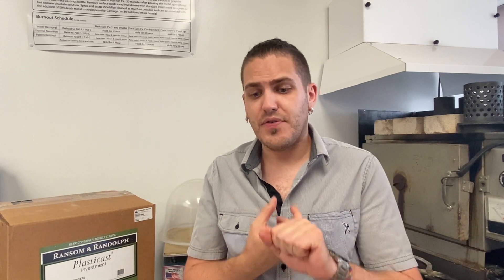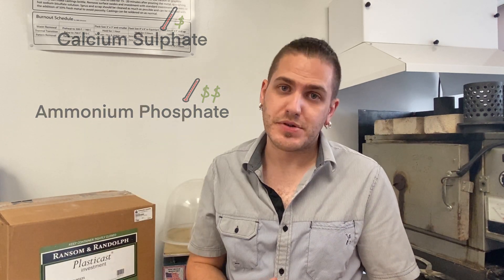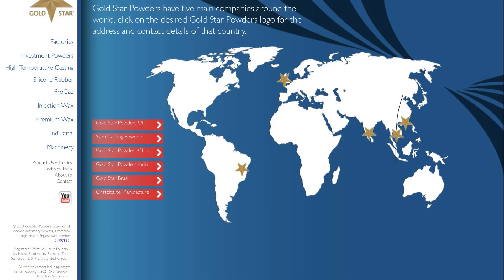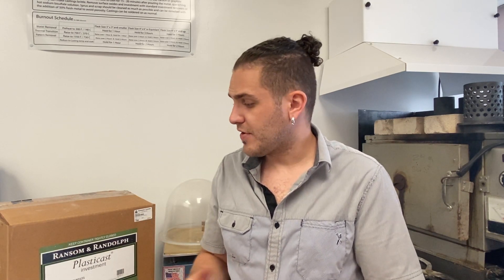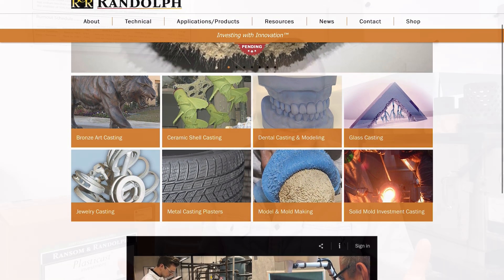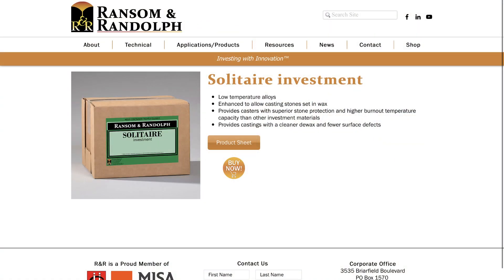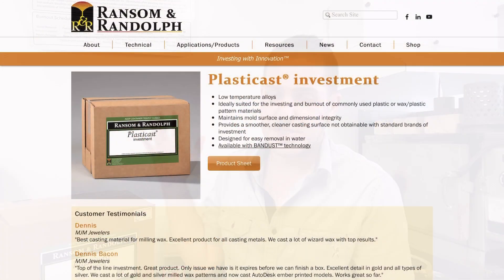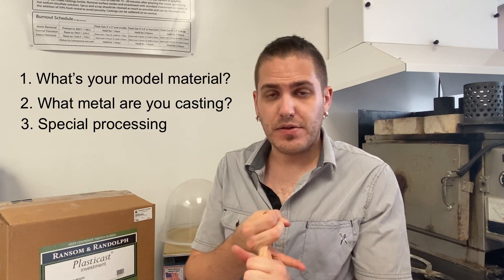What is the best lost wax casting investment? How to pick an investment for Wax or 3D Print casting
I todays video we talk investment powder. With Lost Wax Cast and specifically with Lost Resin Casting you need to choose the right investment for your project. In todays video we go over what investment powder is made of, how to choose an investment powder for your jewellery casting, and some things to think about when mixing your investment.

If you want to see more videos about lost wax casting like this video.

Video Chapters:
02:05 - What is Investment plaster made of?
06:05 - Regionality of Investment Brands
08:20 - Examples of investment options and use cases
11:45 - What you need to know before purchasing an investment
12:45 - Example & Investment Mixing Ratio